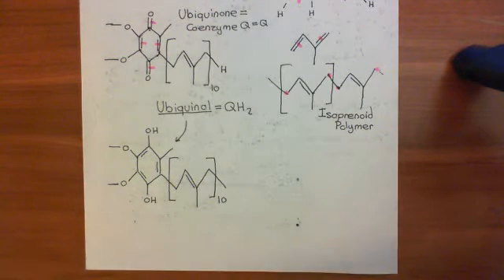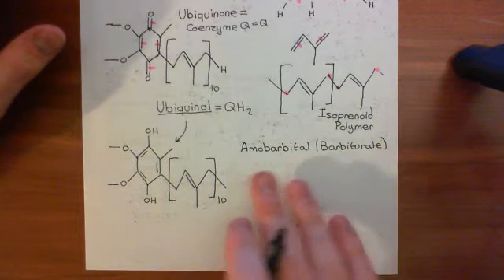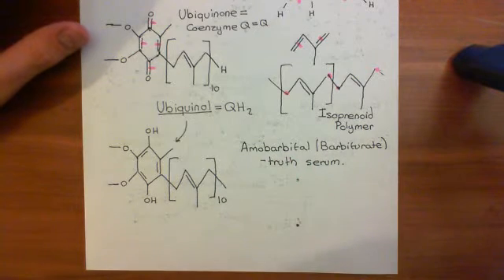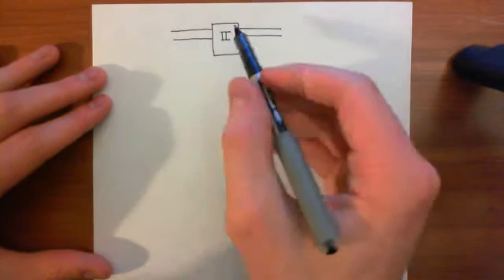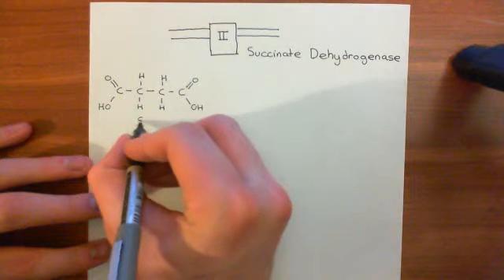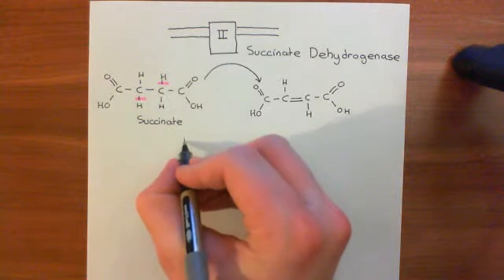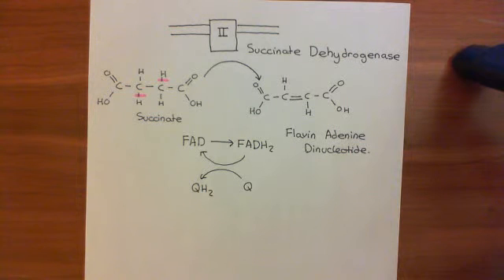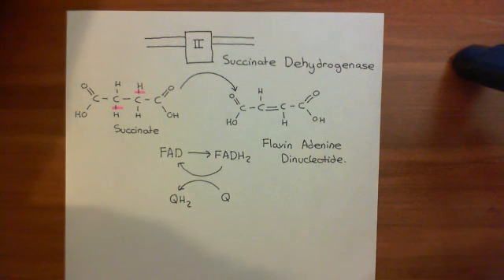The Electron Transport Chain Part 3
In this video we discuss the electron transport chain and ATP synthase.